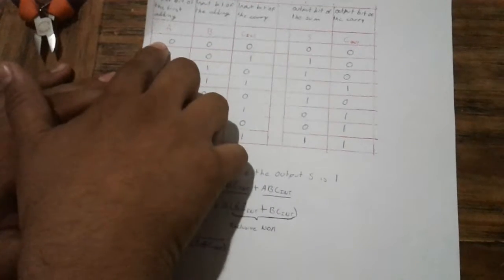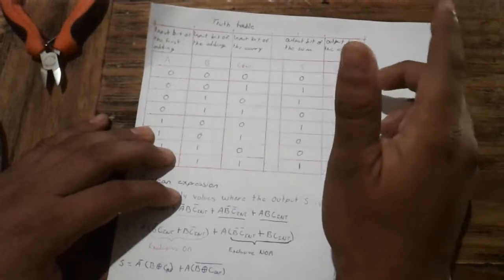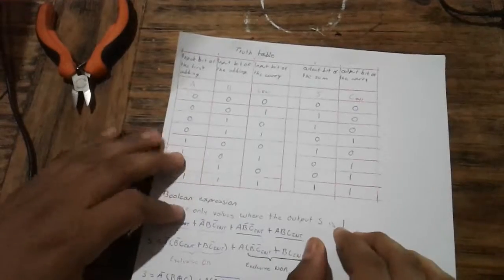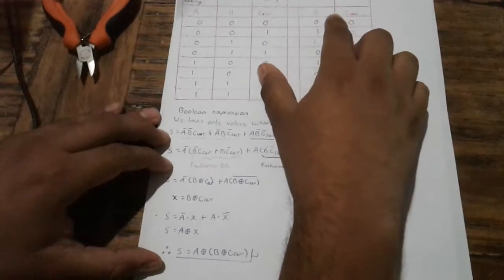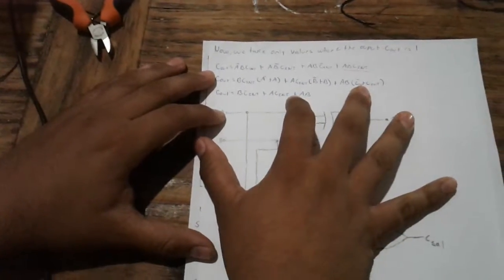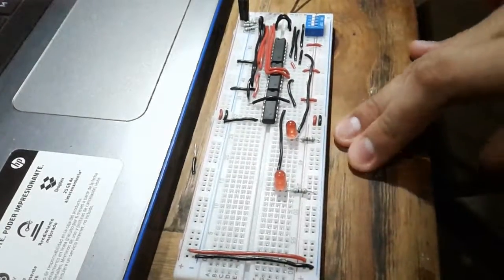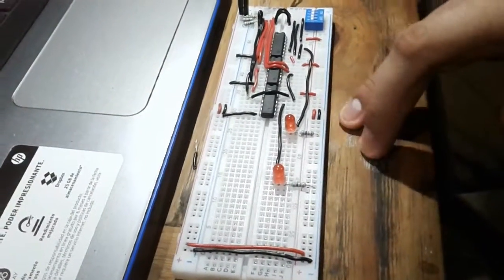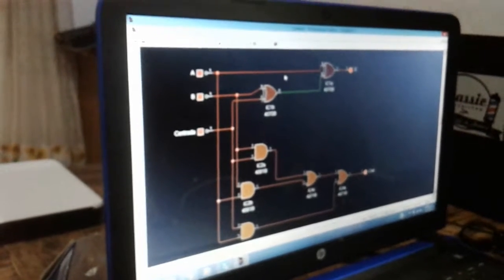Sumador completo digital sistem